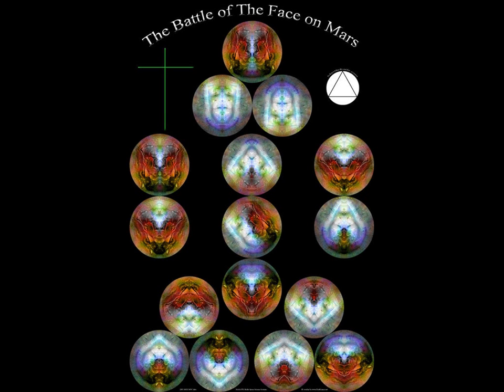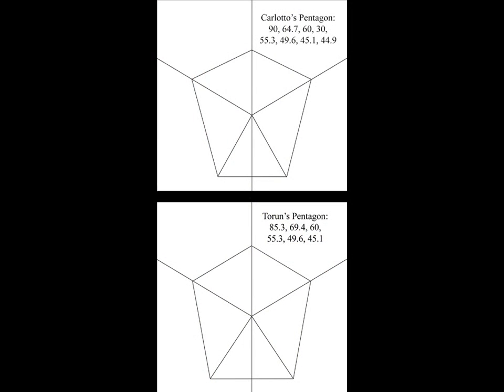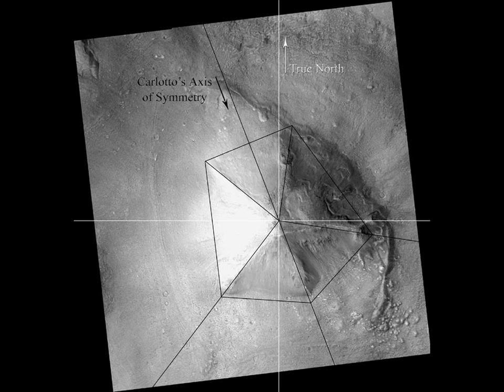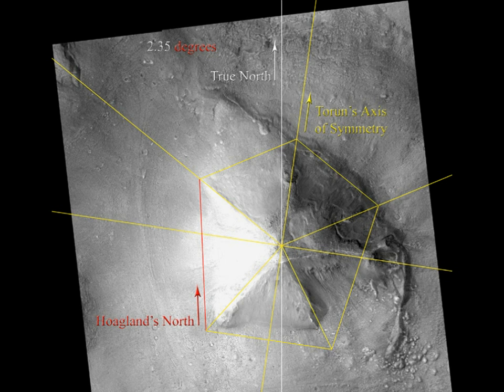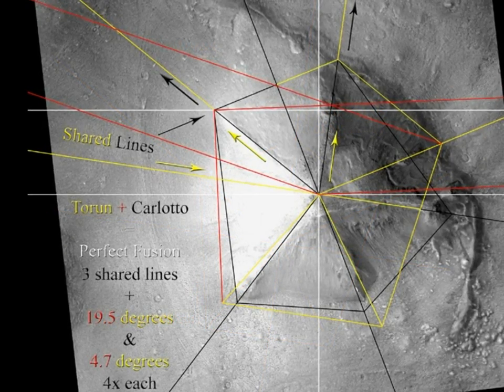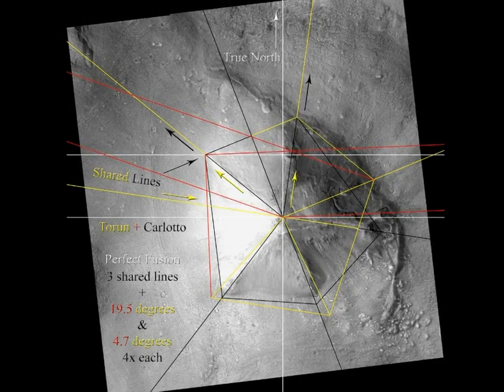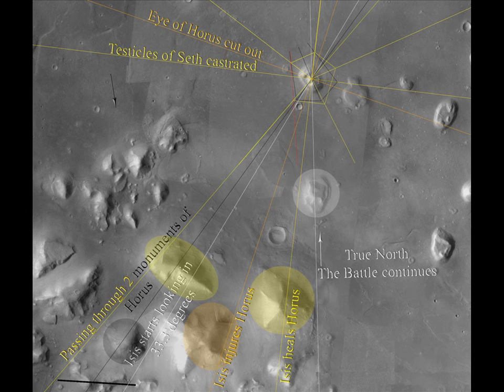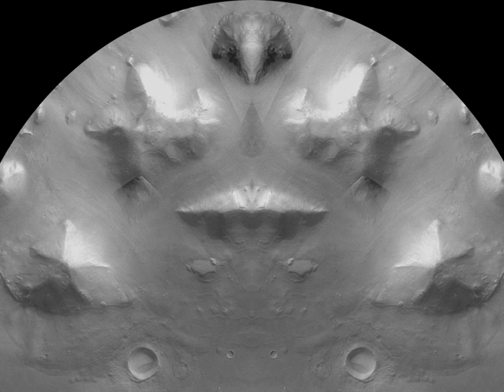Flow Chart part 1 of 2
A detailed description of the Battle of the Face on Mars' flow chart.